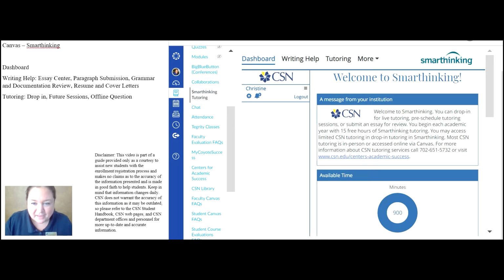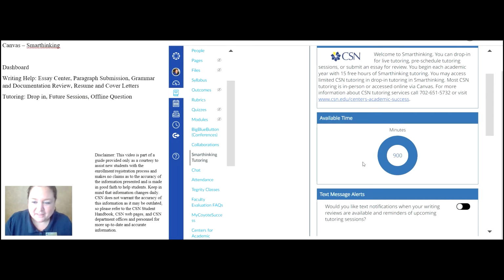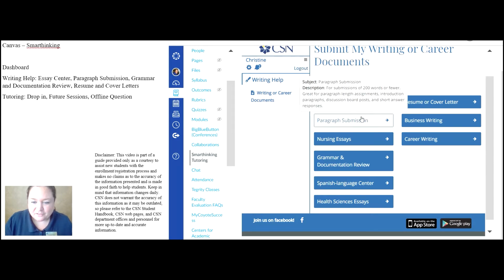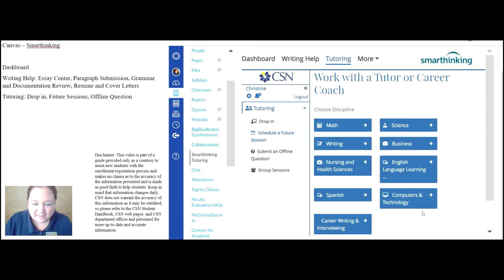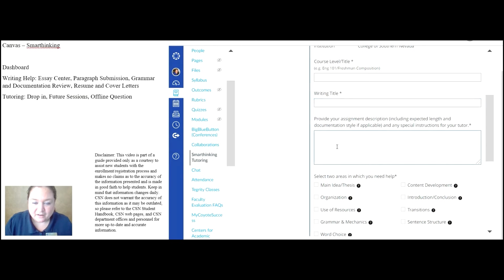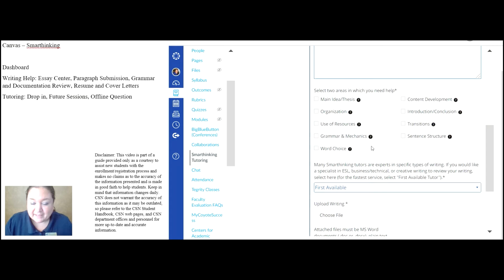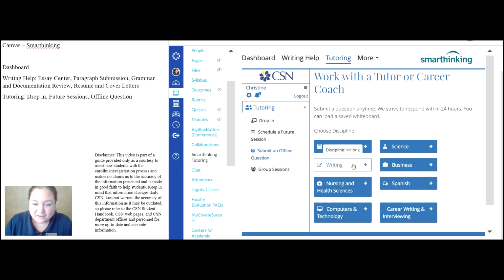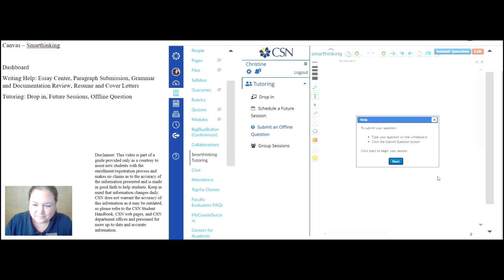Canvas Smarthinking Tutoring Options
This video explains to ESL students in the Department of World Languages at the College of Southern Nevada (CSN) in Las Vegas, NV how to access the various tutoring options available through Smarthinking services, located in Canvas.